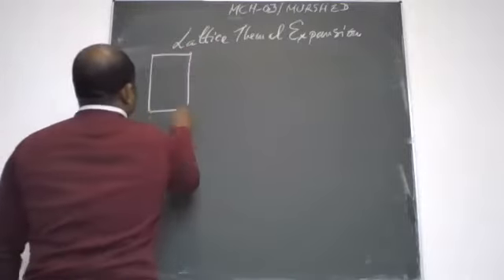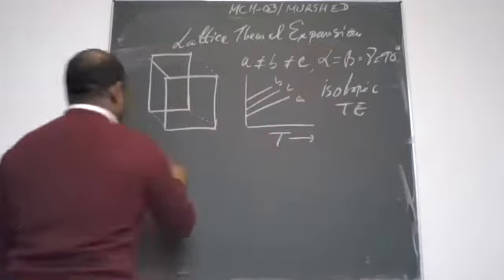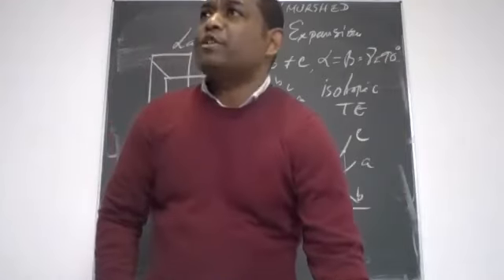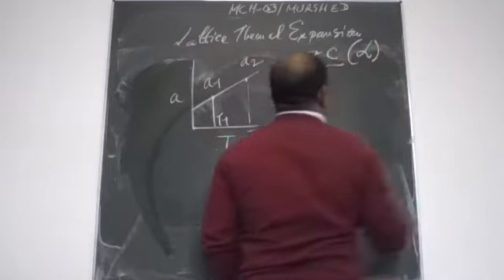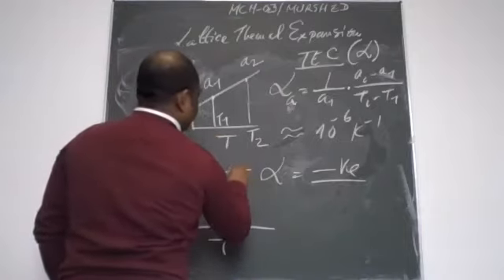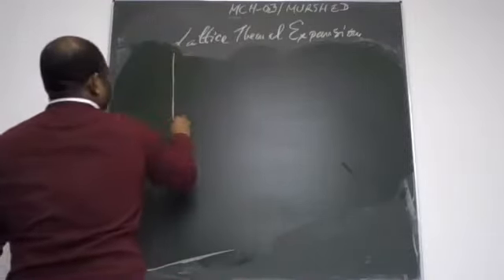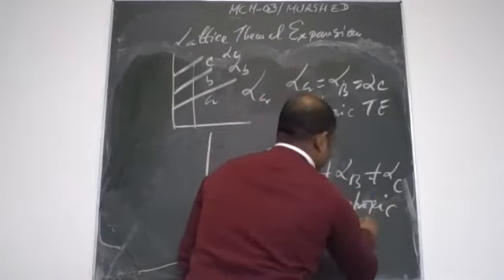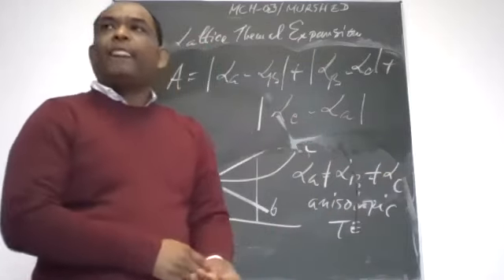HAR BOK microteaching thermal expansion murshed